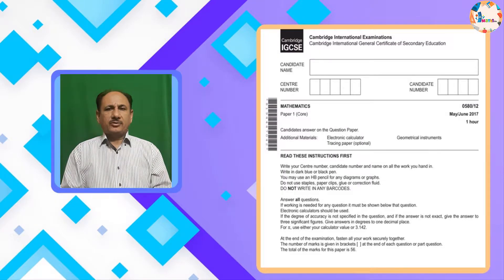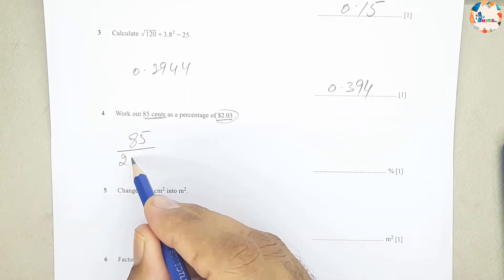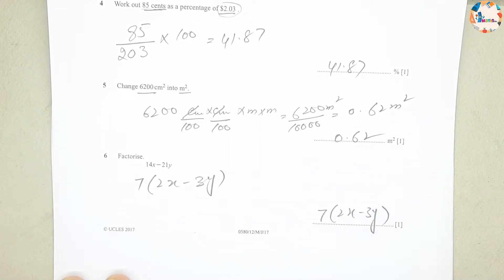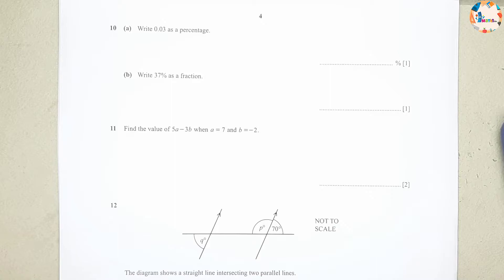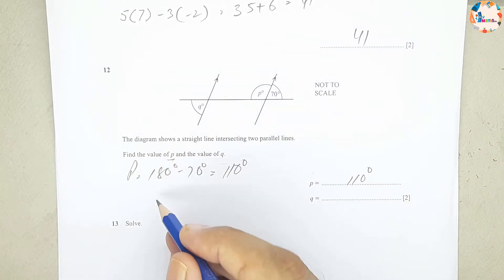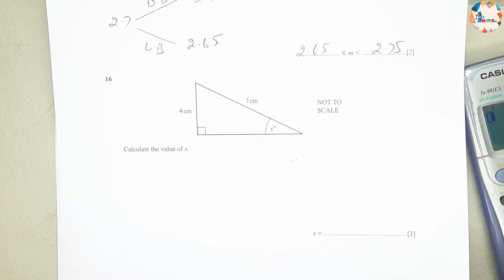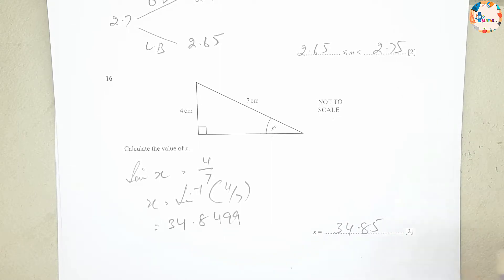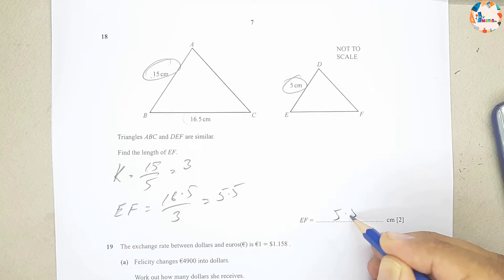0580/12/M/J/17 | Worked Solutions | IGCSE Math Paper 2017 (CORE) | Science And Math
Time Stamps:
Q1) Significant figures                                    0:32
Q2) Probability                                                 1:04
Q3) calculator Use                                          1:32
Q4) Percentage                                                2:03
Q5) Unit Change                                               2:53
Q6) Factorize                                                    3:42
Q7) -Ve Numbers                                             4:01
Q8) Ordering Numbers                                   5:13
Q9)  Symmetry                                                 6:30
Q10) Decimal To Percentage                         7:14
Q11) Replacing Values                                    8:04
Q12) Angles                                                       8:31
Q13) Algebraic Simplification                         9:25
Q14) Standard Form                                         9:49
Q15) Bounds                                                    11:11
Q16) Trigonometry                                          12:23
Q17) Straight Line                                            13:14
Q18) Similar Shapes                                        15:03
Q19) Currency Exchange                                 16:11
Q20) Circle                                                         17:56
Q21) Fractions                                                   19:40
Q22) Nets                                                           21:12
Q23) Compound Interest                                 24:01
Q24) Area Volume                                            27:38

Links to download Marking Scheme & Question Paper:
Let us know if you have any questions related to this video or any suggestions for improvements.